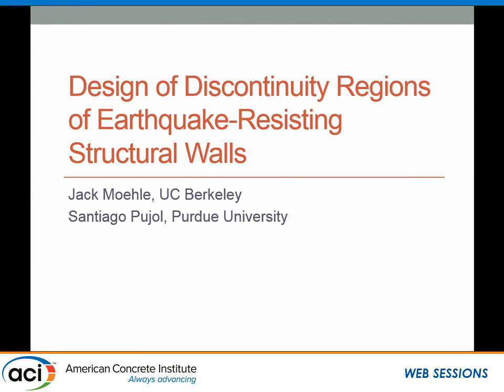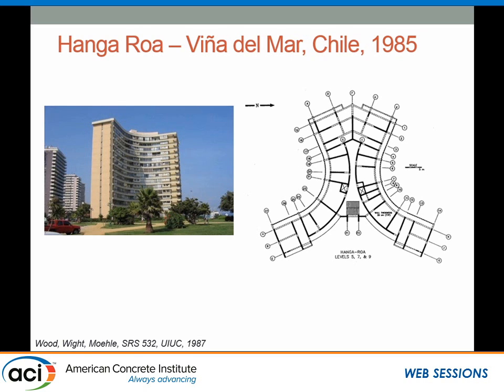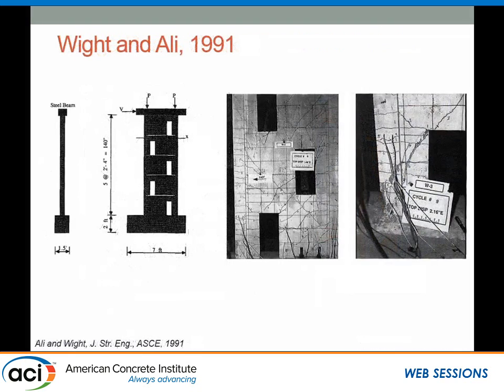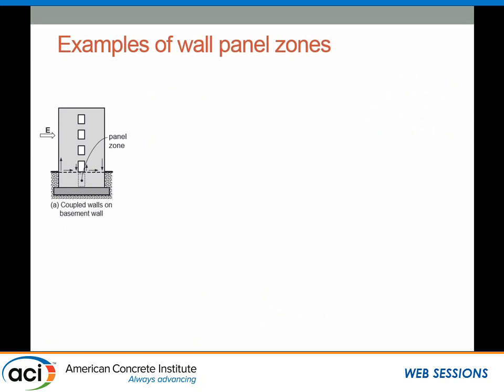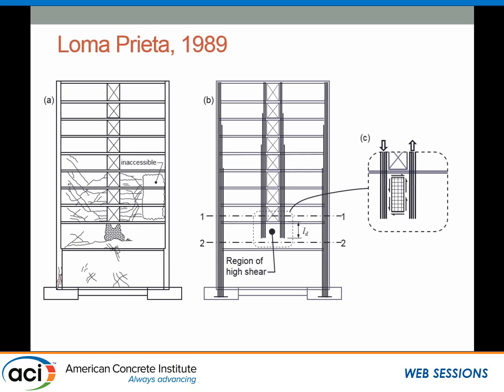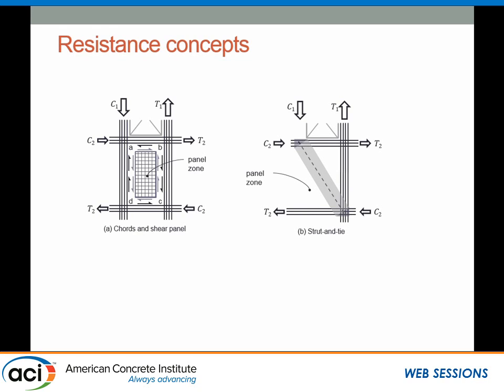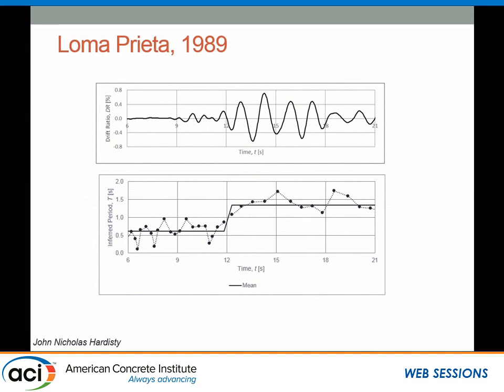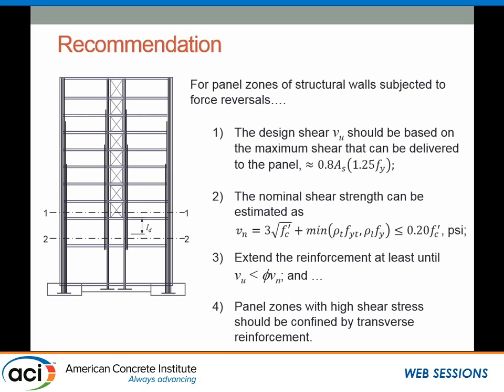Design of Discontinuity Regions of Earthquake-Resisting Structural Walls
Jack P. Moehle, T.Y. and Margaret Lin Professor of Engineering, University of California, Berkeley, Berkeley, CA